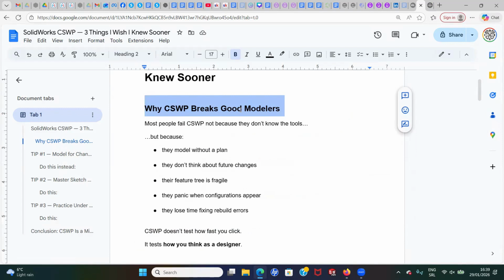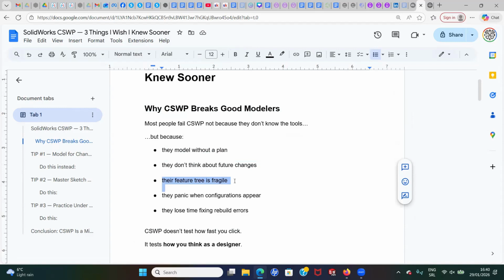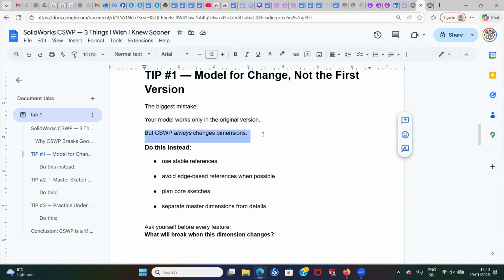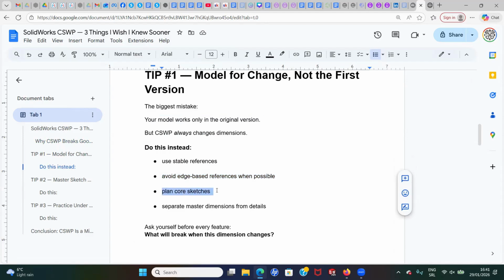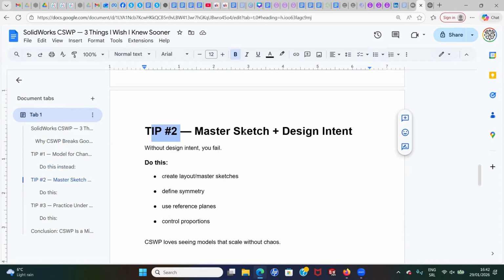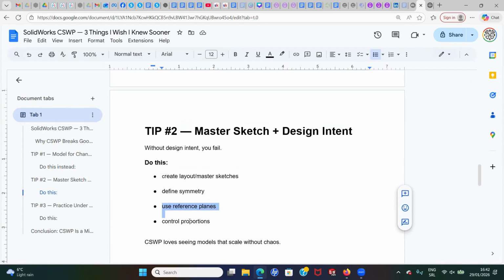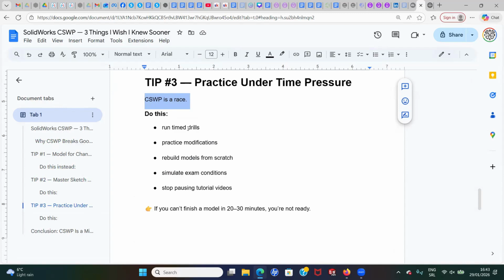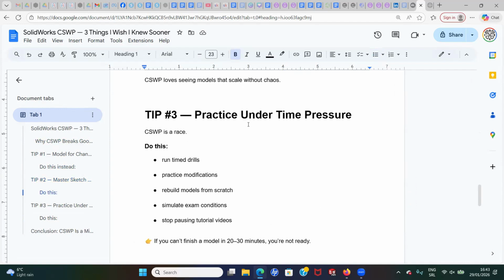SolidWorks CSWP — 3 Things I Wish I Knew Sooner (2026)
Full CSWP Training Preparation with 3 Full Exam Samples (8 100+ Learners)